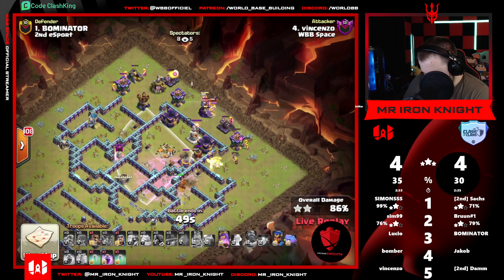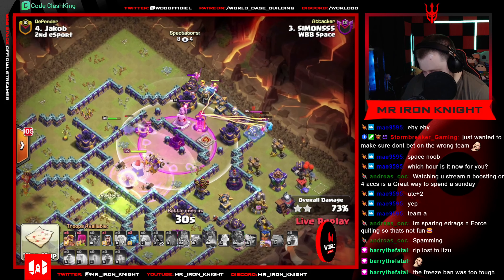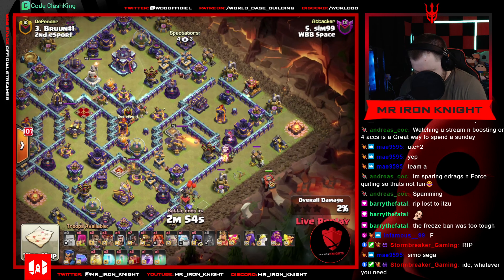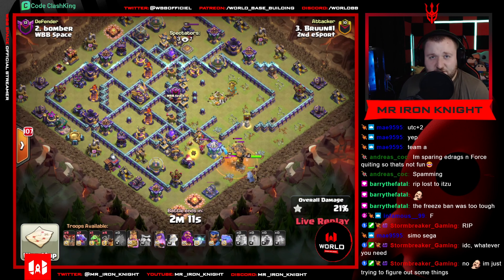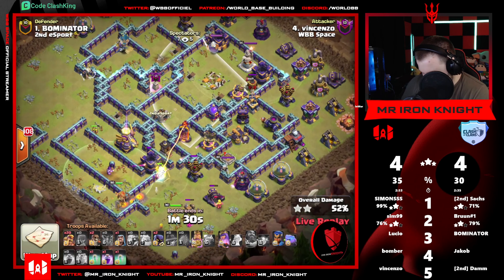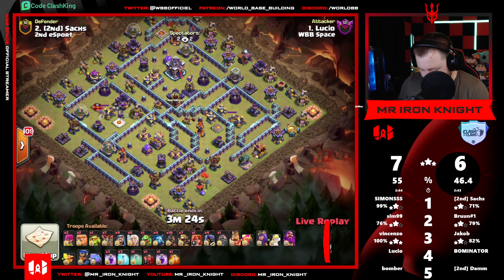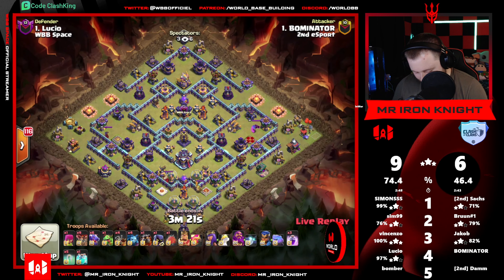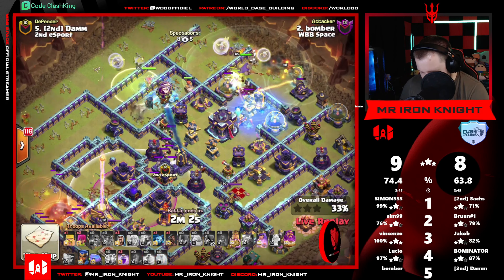WBB Space vs 2nd eSport in Hurricane Cup!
Catching up some more on older content!  While this may be back in the days of TH15, World Base Building's team, WBB Space, is just too good to not watch again and again.  Who needs a Royal Champion, am I right?  Enjoy this top tier Clash of Clans content in Hurricane Cup!